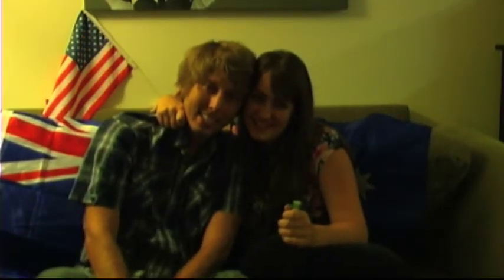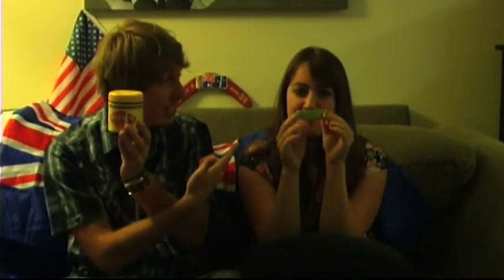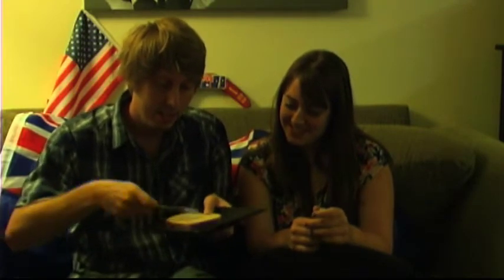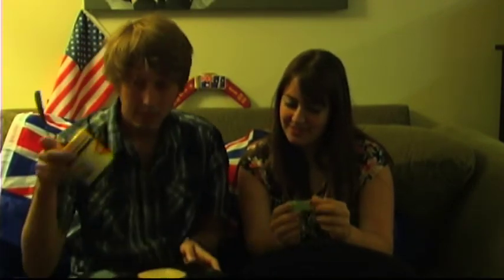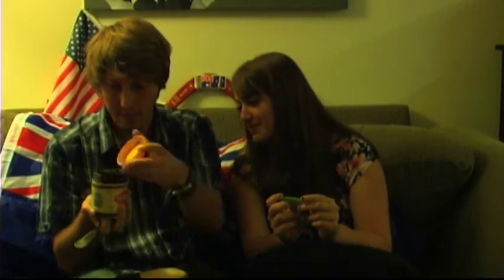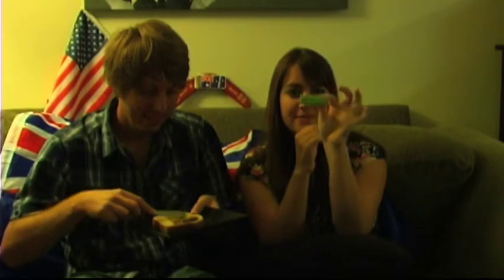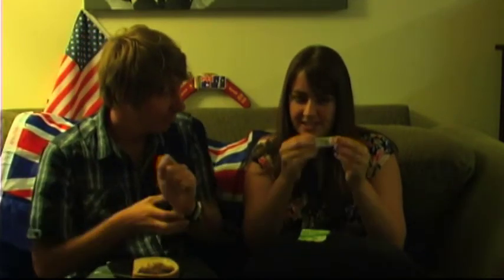American vs. Aussie Food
Both of our cultures have weird unique "food"
Is Vegemite or Bubblegum the best? Watch to find out!! :O ♨ Hashtag Weird Food. Pound Symbol Weird Food.